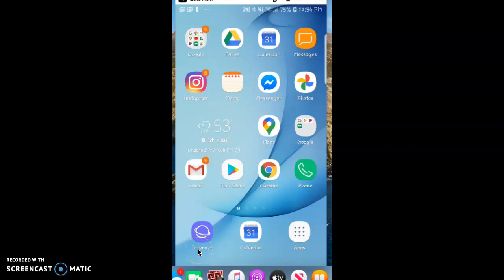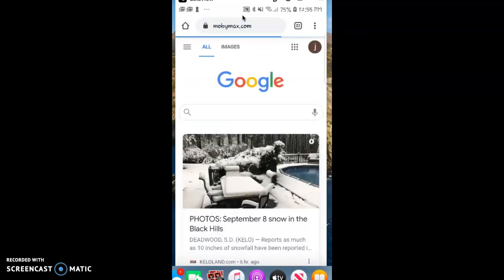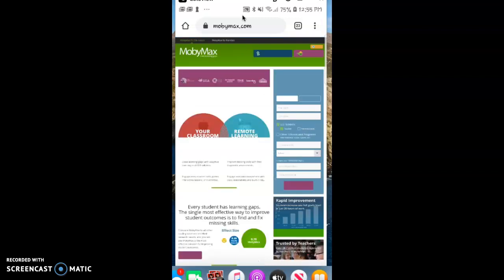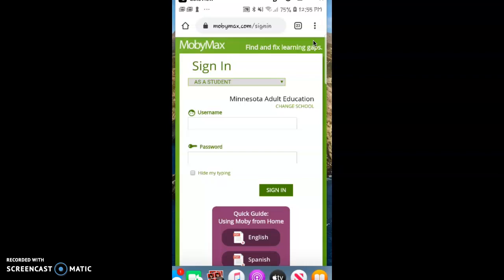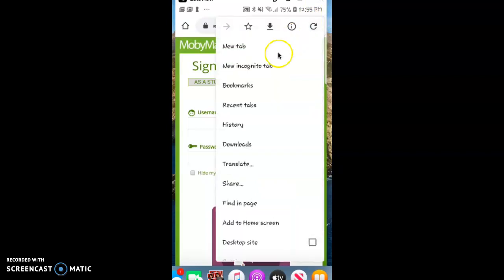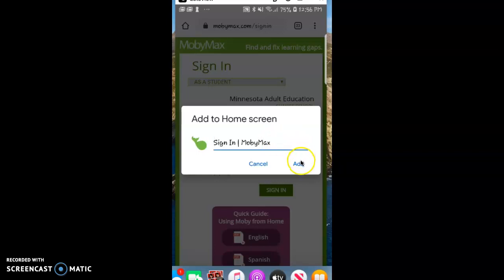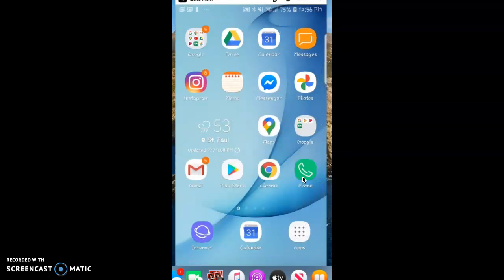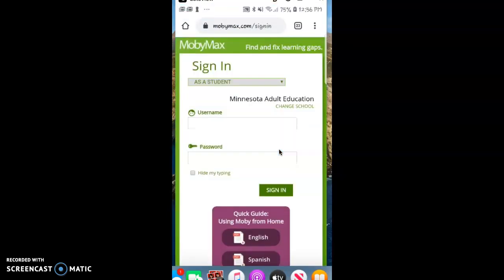Put icon on homescreen MM